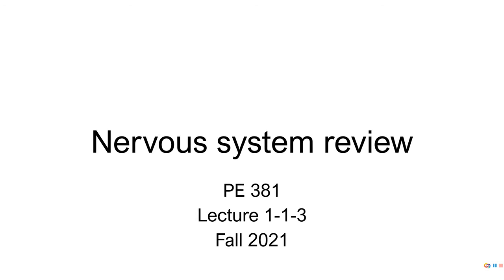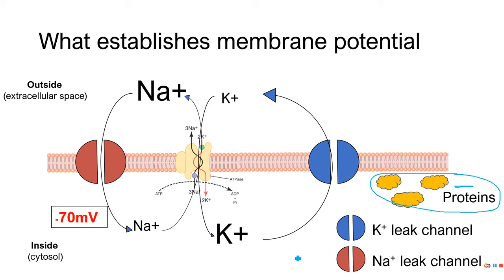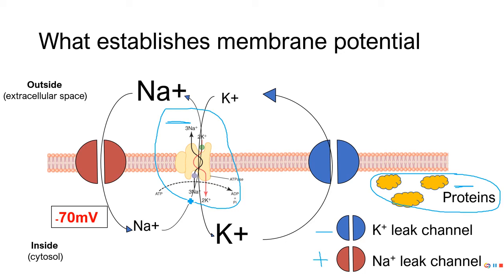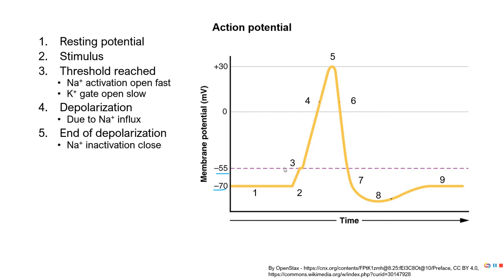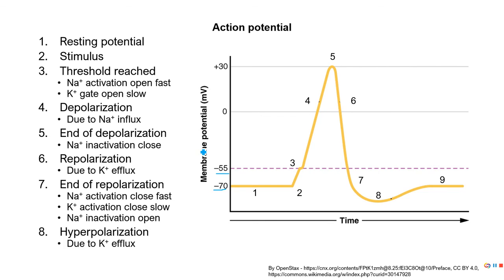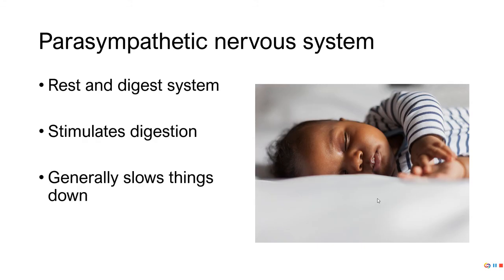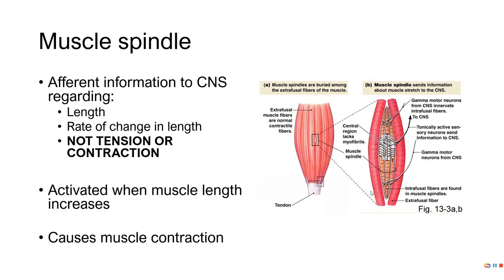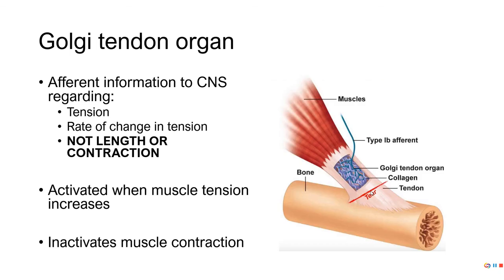PE 381 - Lecture 1-1-3 - Nervous system review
Nervous system review

-Compare and contrast the two main divisions of nervous system
-Define resting membrane potential and explain what establishes resting membrane potential
-Explain how membrane potential changes during an action potential
-Compare and contrast the two main divisions of the autonomic nervous system
-Compare and contrast muscle spindles and Golgi tendon organs (GTOs)